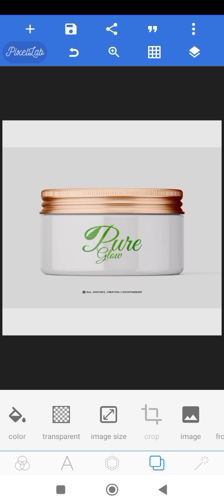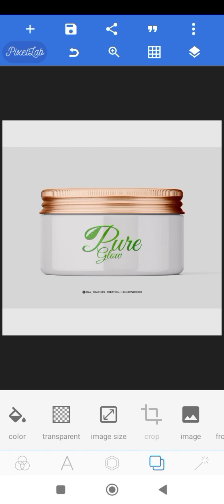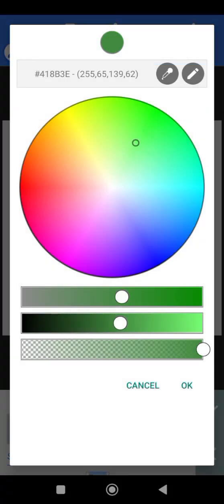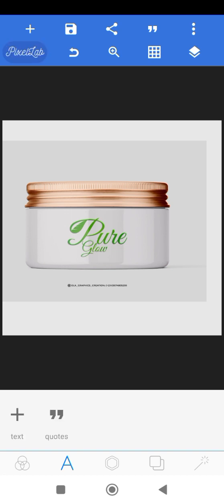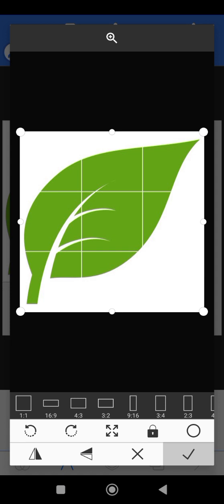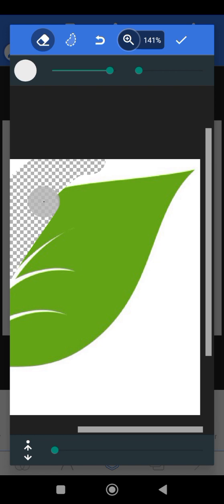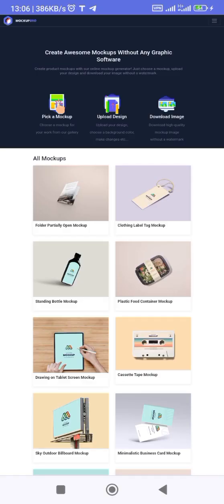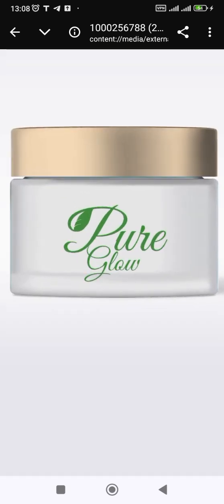Create this Professional Logo Design with me 😇💥 || Pixellab || Mockup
Hello there, In today's tutorial, I'll be showing you how to design a professional Logo 😇